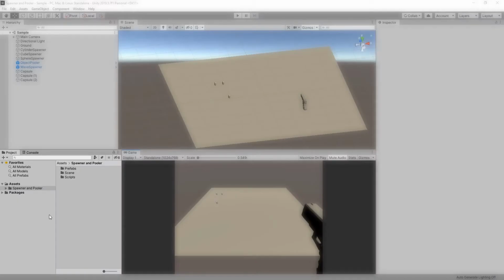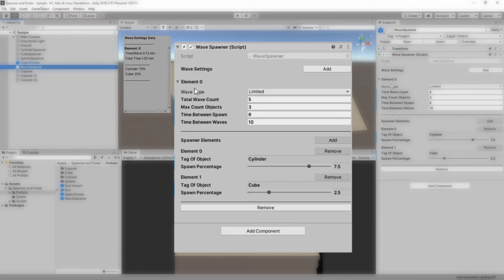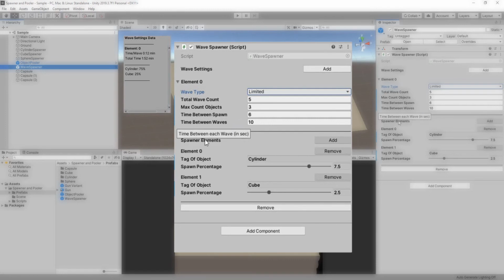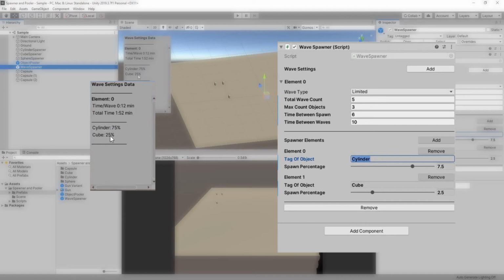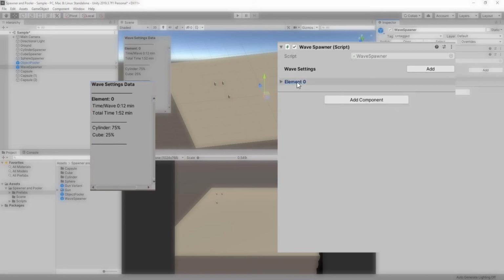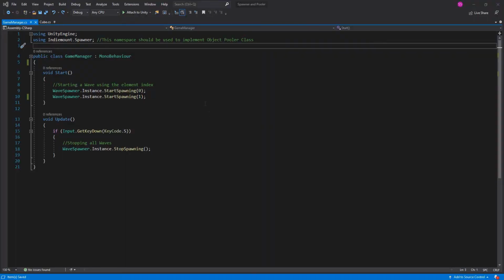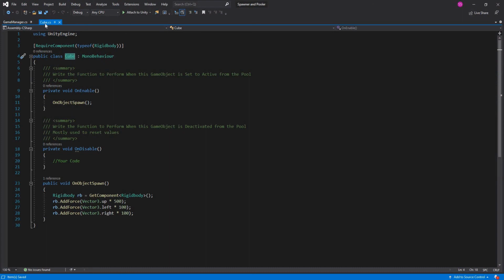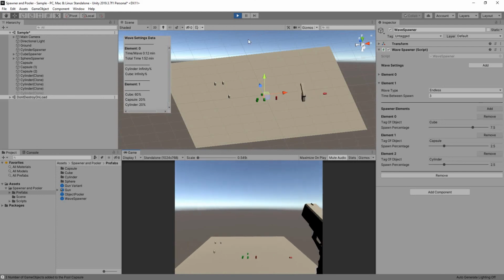Wave Spawner | Spawner and Pooler | Unity Asset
Spawner and Pooler is a very powerful and light weight and efficient tool. It is the combination of Object Pooler, Wave Spawner and Shape Spawner. This tool is very easy to use and can fit in many types of games. It is tested with over 50 games of commercial level.

Features
-A complete easy to use tool.
-Whole TAG based system, hence easy to use.
-Can Pool everything.
-Wave Spawner with Endless and Limited waves feature.
-Wave Spawner has ability spawn GameObjects with Spawn Percentage (based on weightage).
-Shape Spawner can spawn GameObjects in 3 different layout (Rectangle, Triangle, Right-Angled Triangle) in 2D and 3D planes
-Suitable for 2D and 3D games.
-Fully commented C# source code.
-Comprehensive API documentation.

Future Updates
-Improvement based on feedback
-More Shapes in Shapes Spawner
-Spawn areas and Spawn point methods for spawning
-DOTS implementation and performance improvement